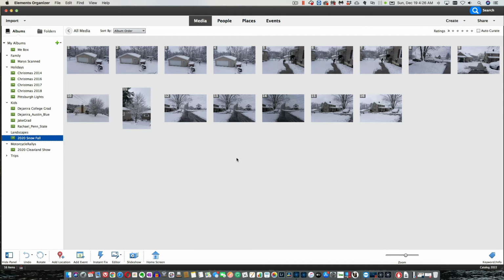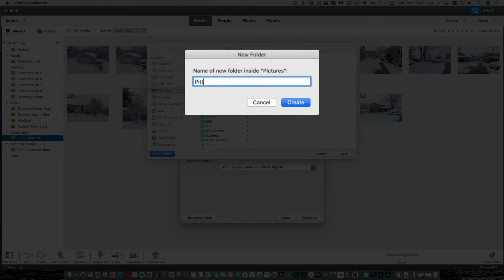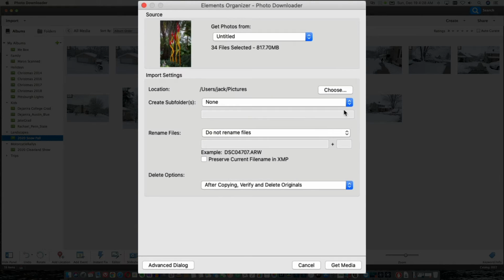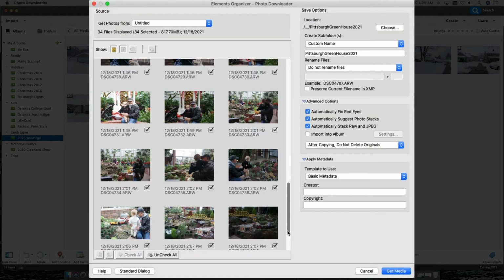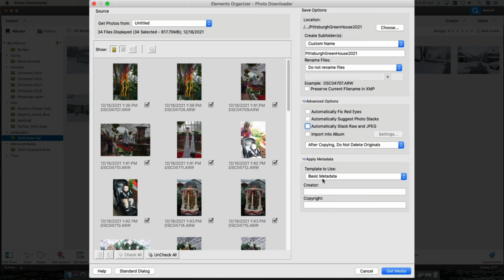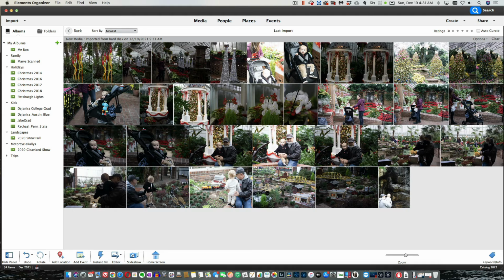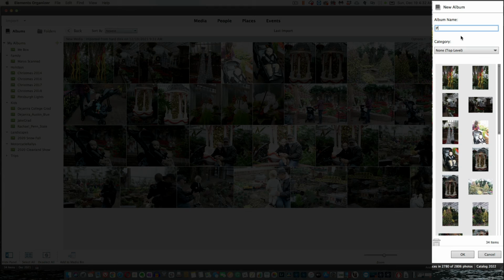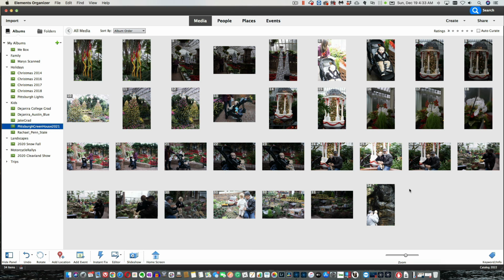Photoshop Elements 2022 Organizer Importing and New Albums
In this video, I will introduce you to the correct way to import your photos from a camera or card reader to the Photoshop Elements 2022 Organizer. Once we have the photos imported I will show you how to easily build a new album so that you will be better organized for all of your photos. Please join me as we take a walk-through on these tasks.